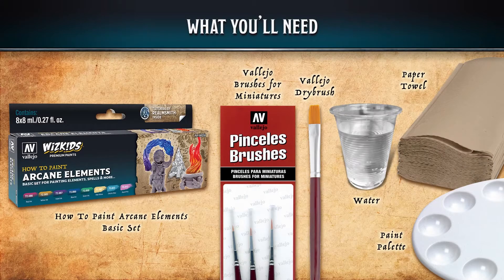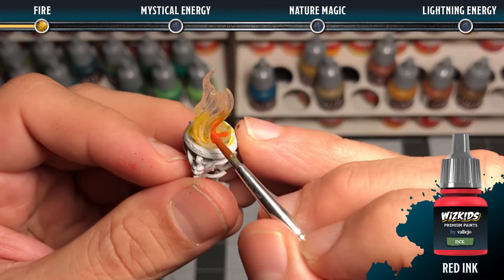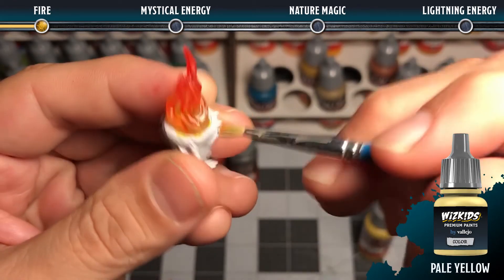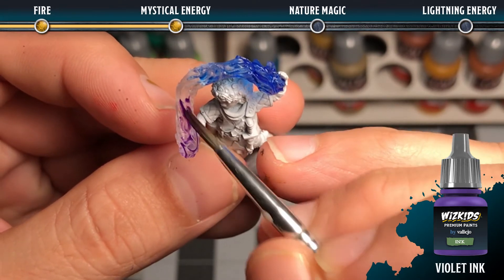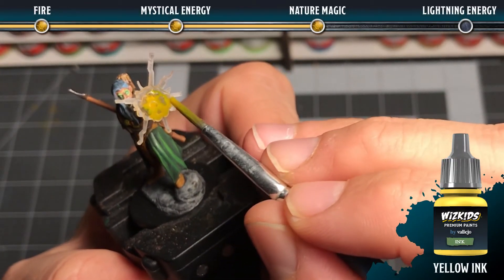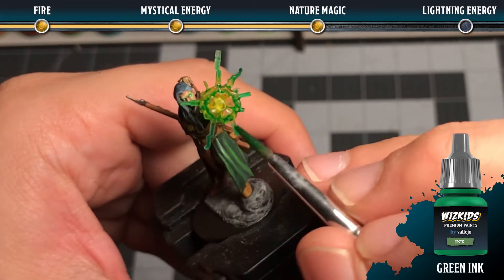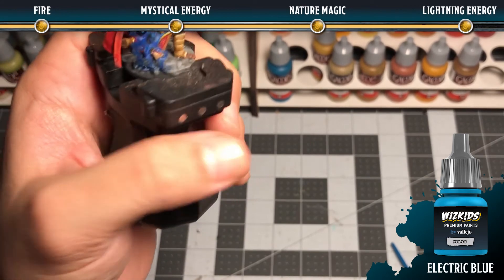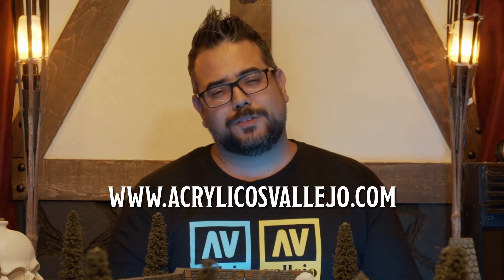Arcane Elements | Tutorial for Painting WizKids Miniatures by Vallejo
Welcome to this Vallejo and WizKids Arcane Elements Basic Set painting tutorial. In this session we'll be covering how to paint magical effects!

For more videos in the series, head Be sure to check out the other technique sets as well as the Starter Sets in the line

For a selection of WizKids Unpainted miniatures to paint using the sets, head to your local game store